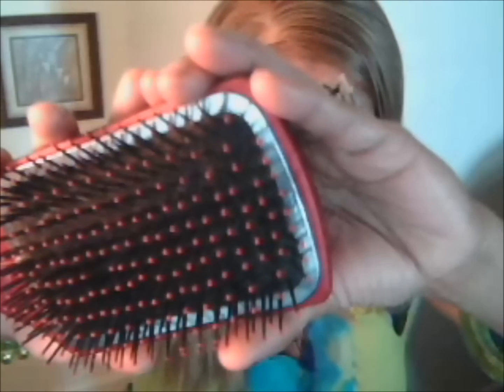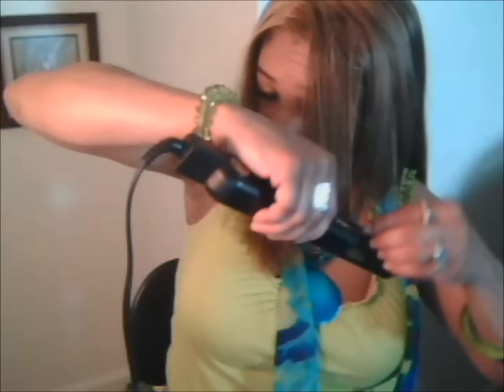Raquel A Plus Ozone: Flat Iron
Raquel A Plus Ozone Synthetic Lace
Front Wig $58.99 @
lhboutique.com. This wig has been cut, altered and flat ironed. Wig was about 26" with curl pattern when purchased. Now wig is about 14-16 inches and no longer has a curl formation.  Andis Flat Iron was purchased at a local beuty supply store in my hometown for $39.99. The brush I picked up for just $3.99. it can also be bought from Dollar Tree chain stores for only a buck.